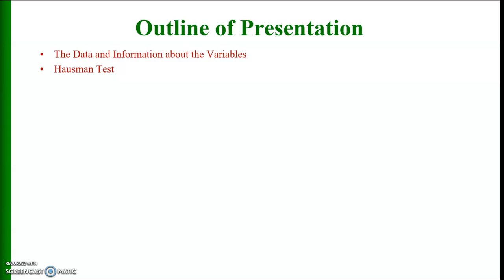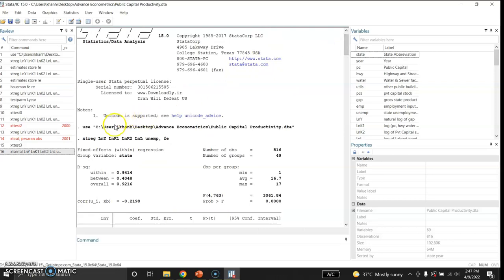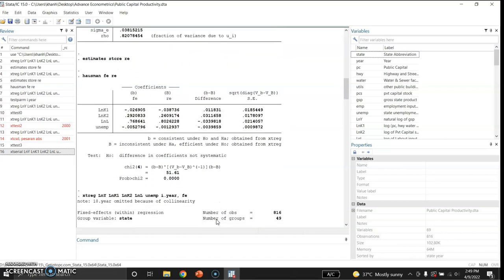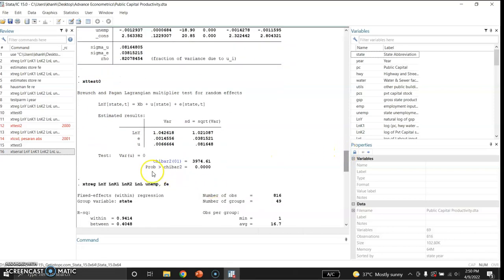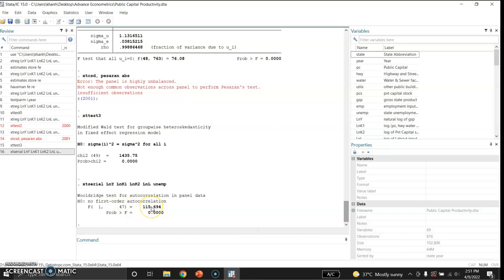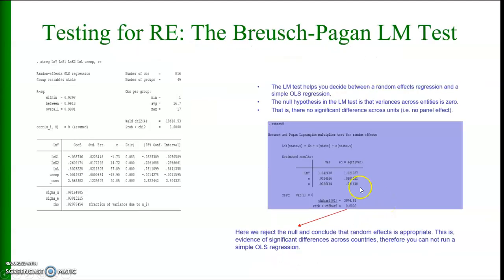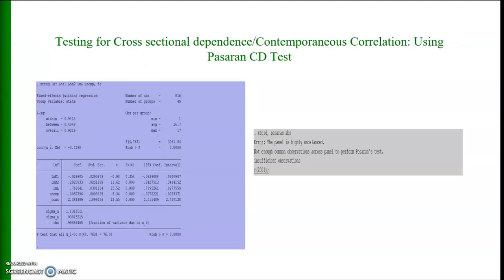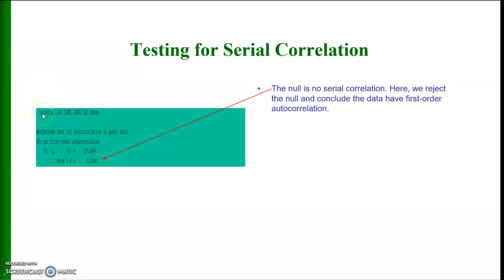310 Diagnostic Tests for Estimated Panel Regression Models in Stata The Case of Public Capital Produ